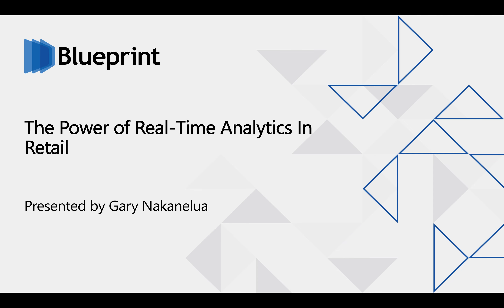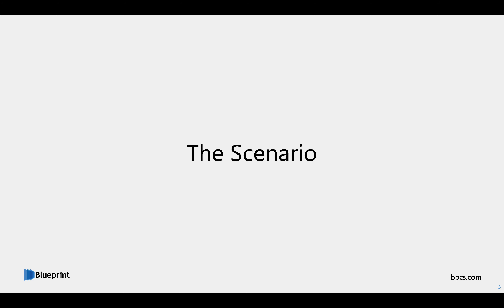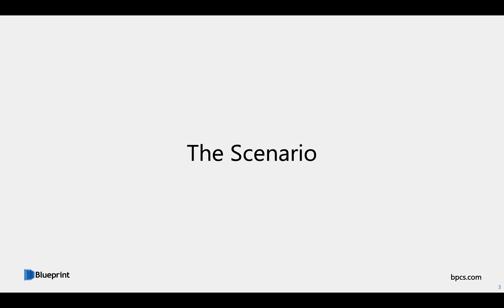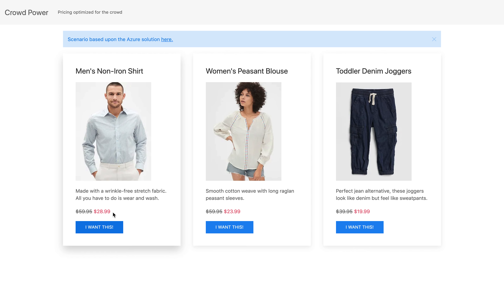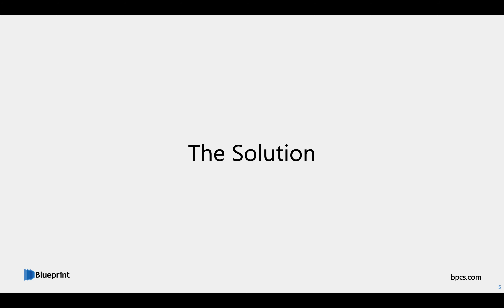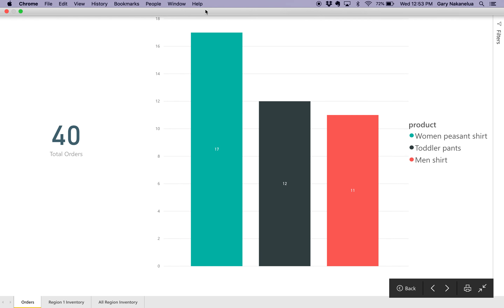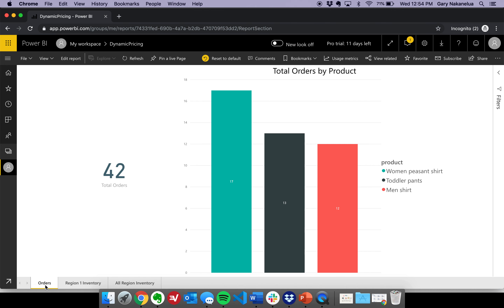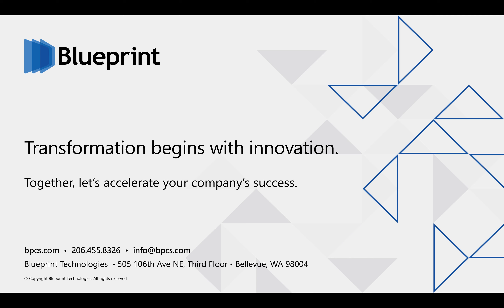The Power of Real-Time Analytics in Retail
Retail Experimentation with Real-time Analytics